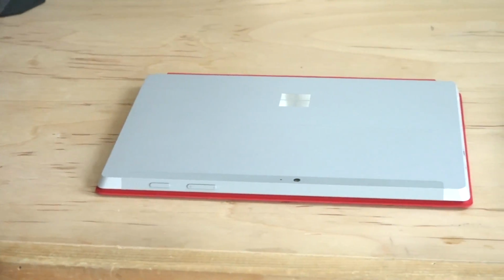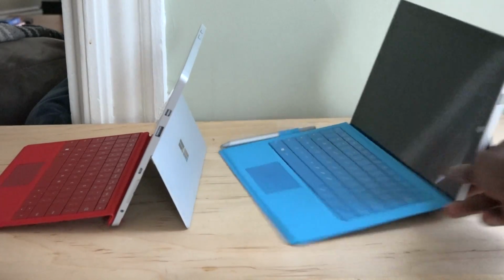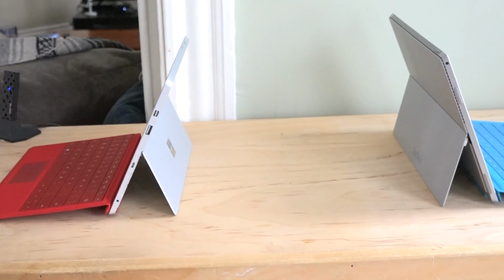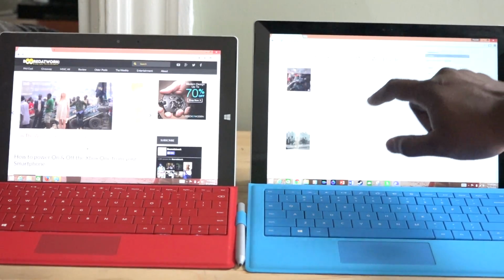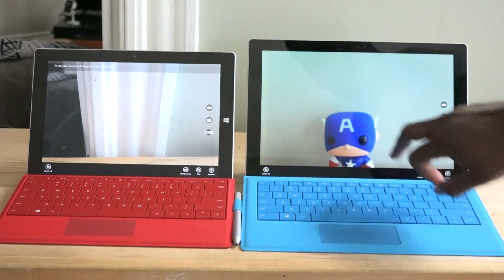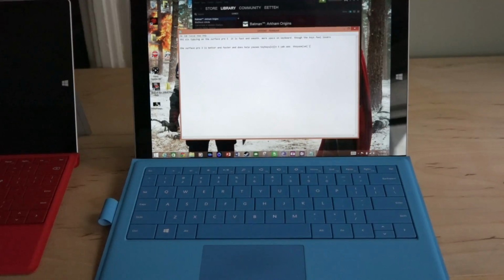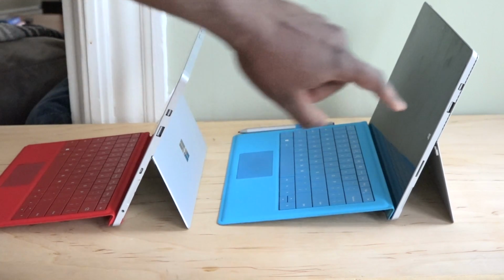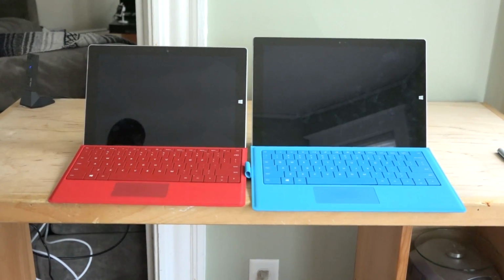Surface 3 or Surface Pro 3: Which is the Best Fit?